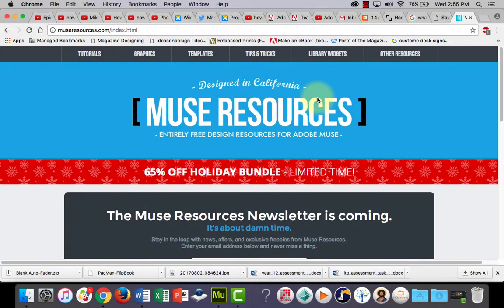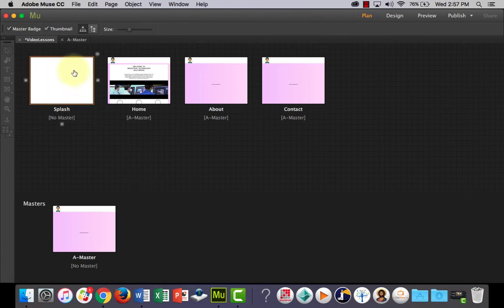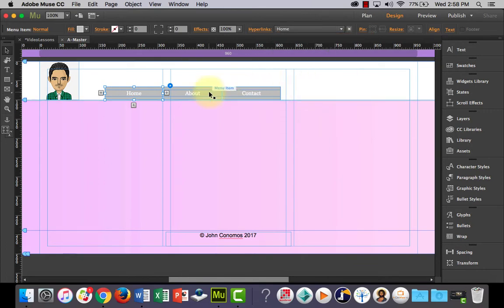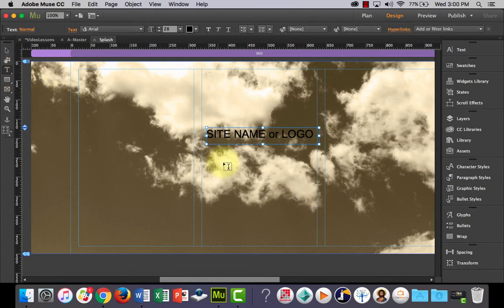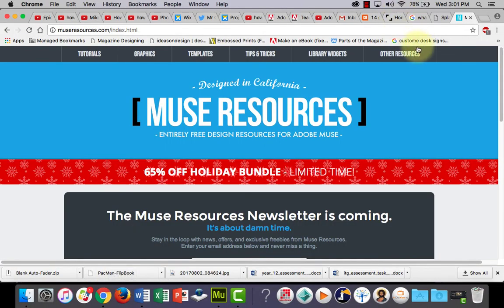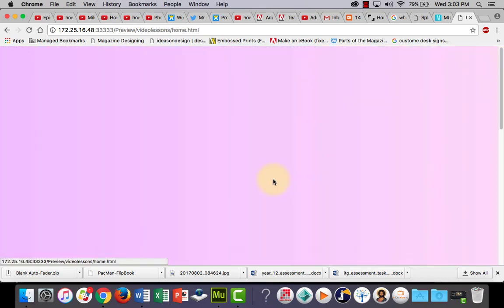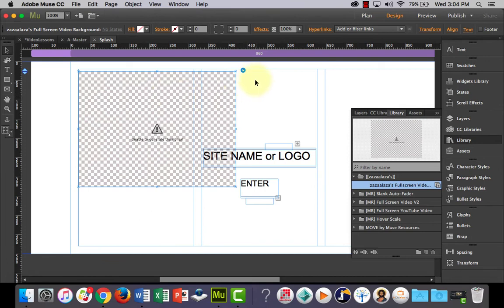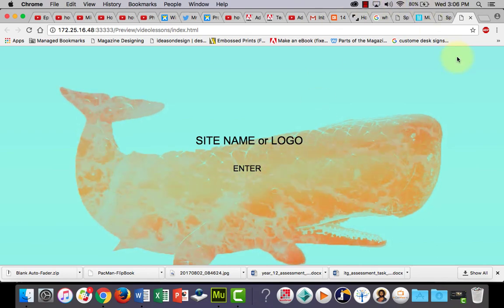Adobe Muse Splash Page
Learn how to create a simple Splash Page for you website using Adobe Muse